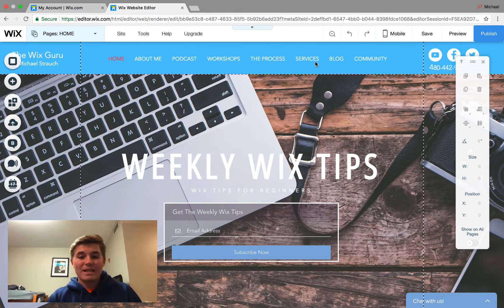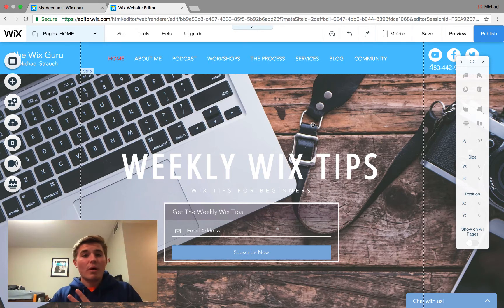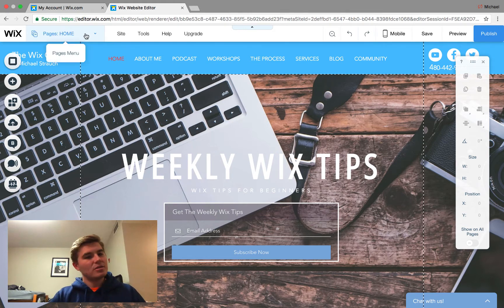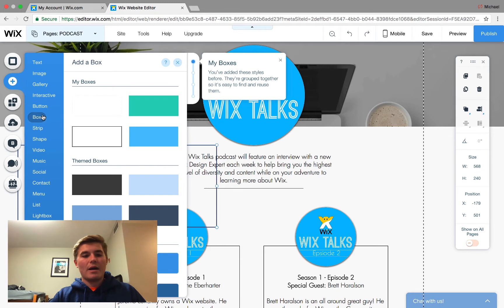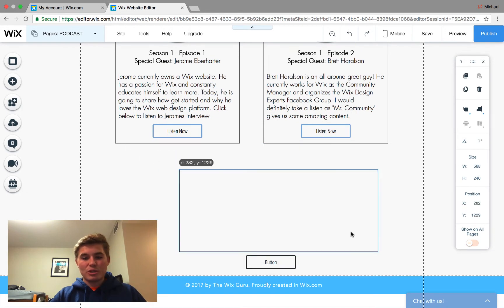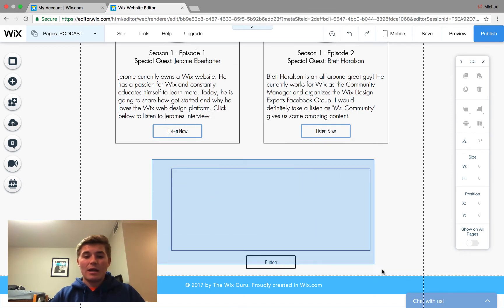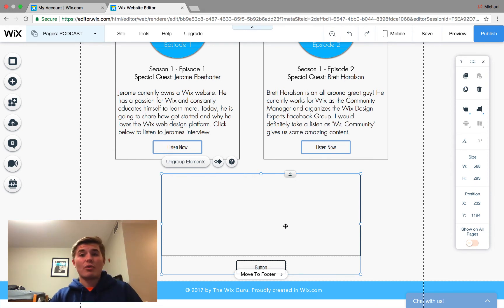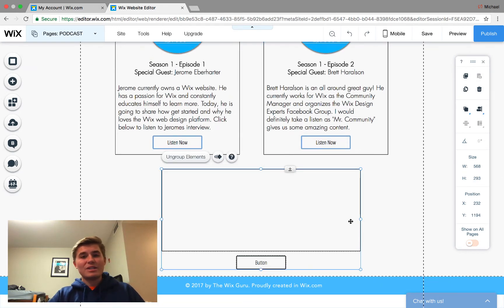How To Group Elements in Wix - Wix Website Tutorial 2017 For Beginners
Grouping elements on Wix has become so simple with their easy-to-use tools and editor. Now, I know grouping elements in Wix seems like an easy walk in the park, which it is. However, for someone that has never done it, this video is probably suggested. This one simple feature will save you MASSIVE amounts of time when designing your website. The reason being is that now you don't have to worry about moving multiple elements one at a time in Wix. Instead, you can now group multiple elements in Wix and move them as one whole unit. It is so convenient.
Topics Covered:
-FREE Wix Code Workshop
-Adding elements on Wix
-Grouping Elements on Wix
-Signing Up For Weekly Wix Tips and Forum